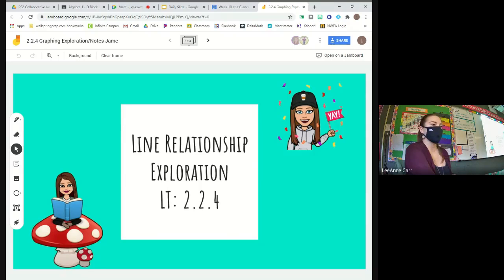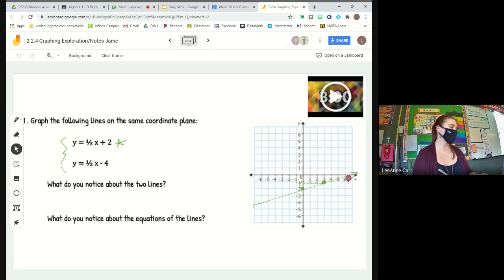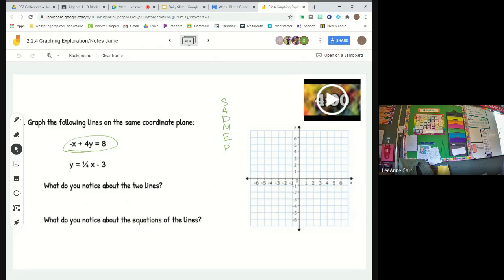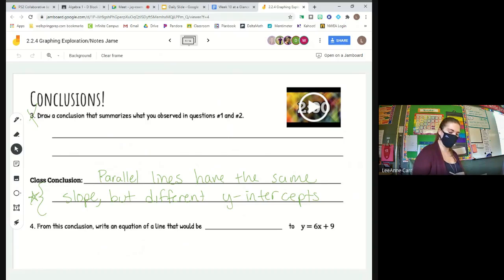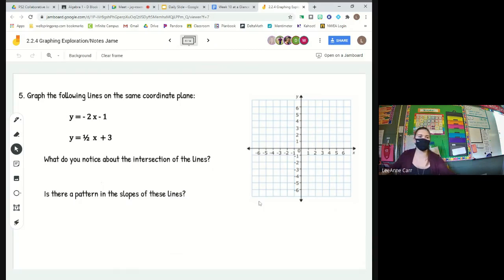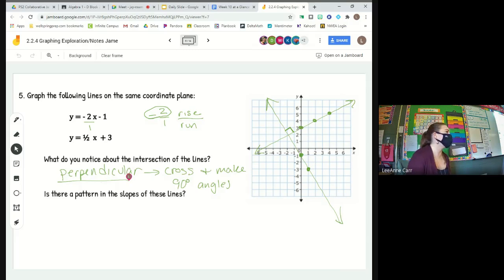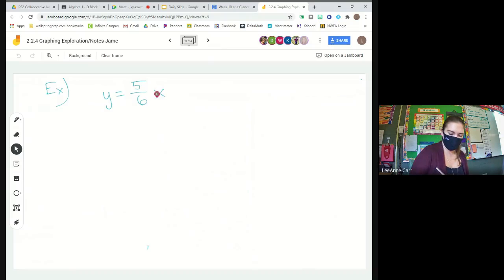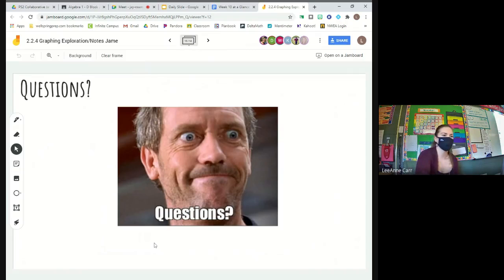Parallel and Perpendicular Equations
LT: 2.2.4, 2.3.4 Lesson Video